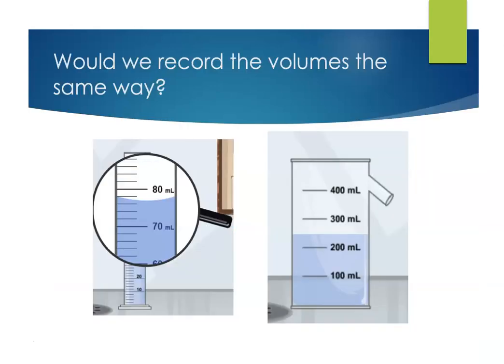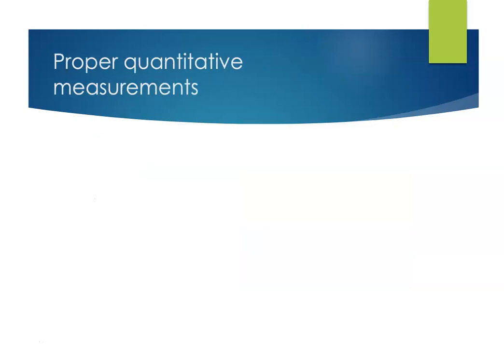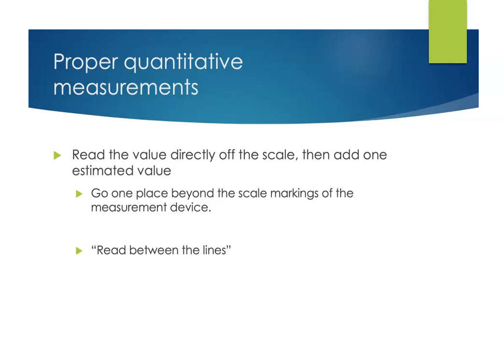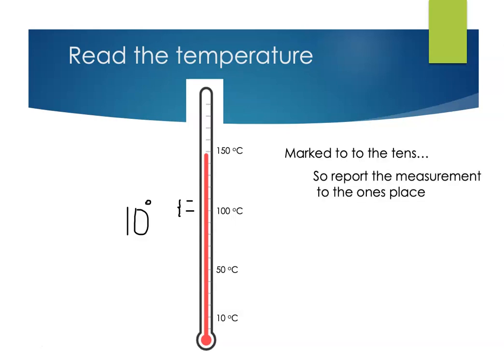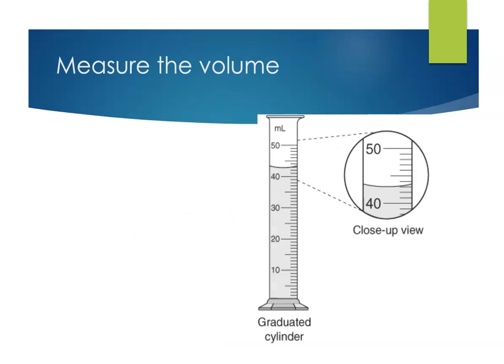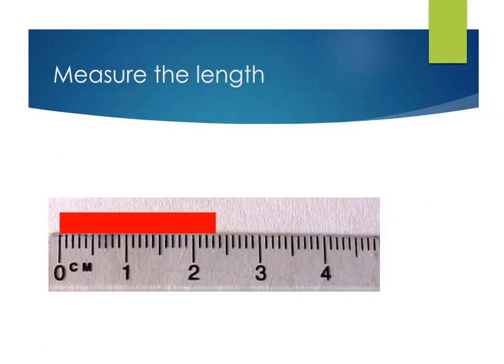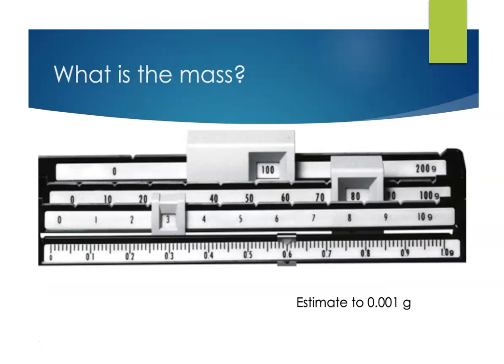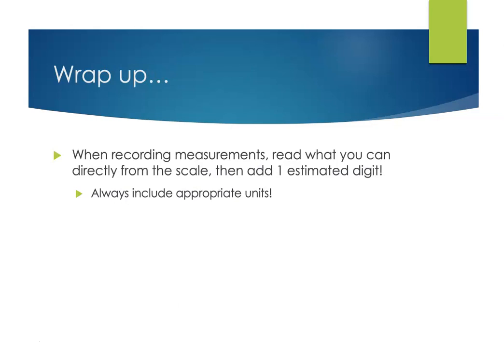Recording Measurements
Chemistry students need to know how to properly record measurements in the lab.